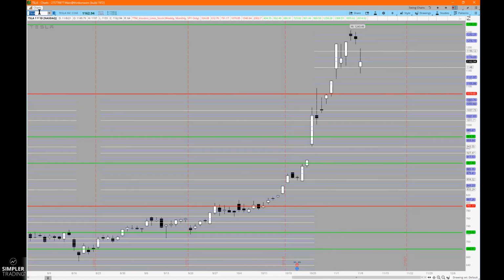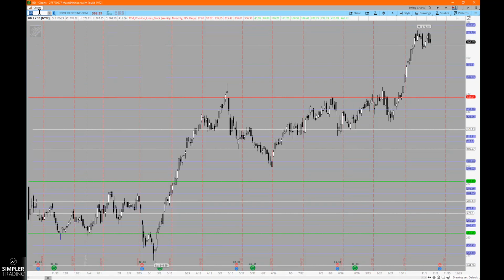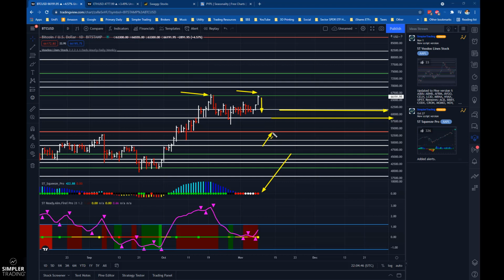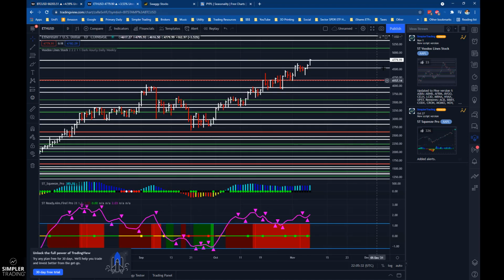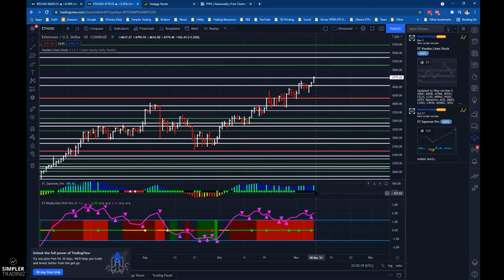Options Trading: Four for Four and the Next 3 Picks | Simpler Trading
We begin tonight's free video with a recap of analysis from a month ago, move into ideas that are shaping up now, and one of my favorite ways to diversify.